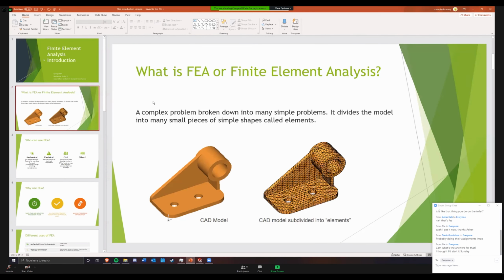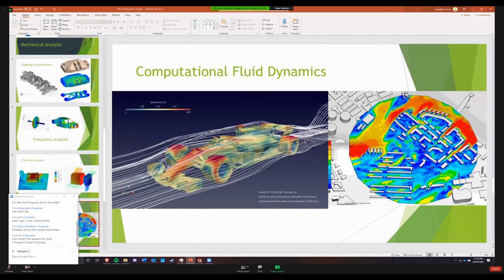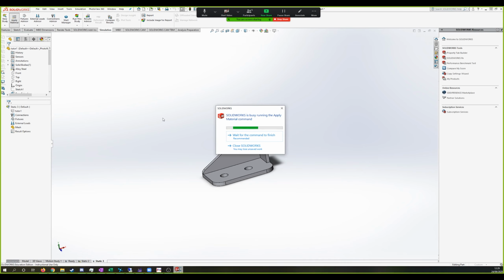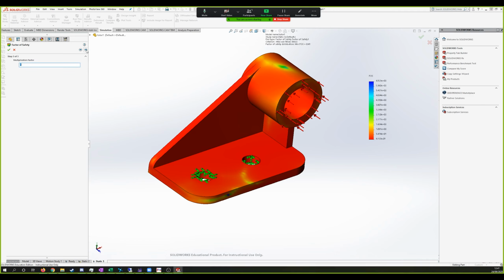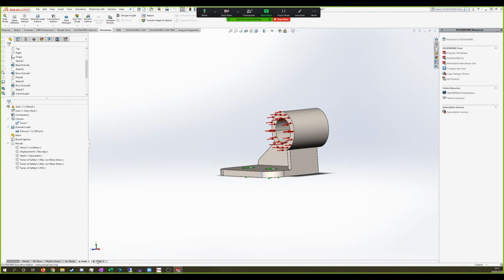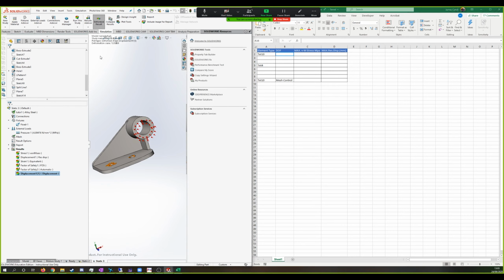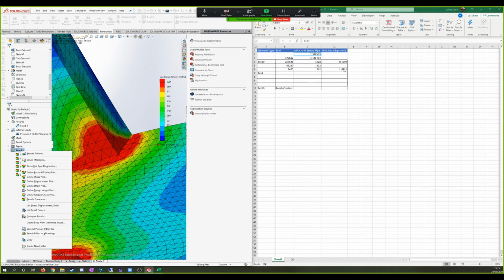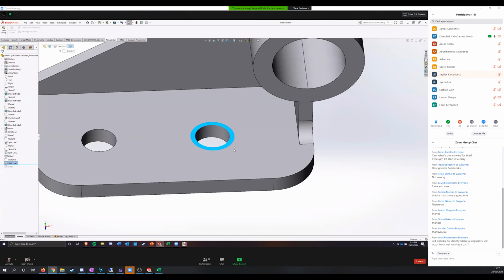MD2 Tutorial 24.09.2020